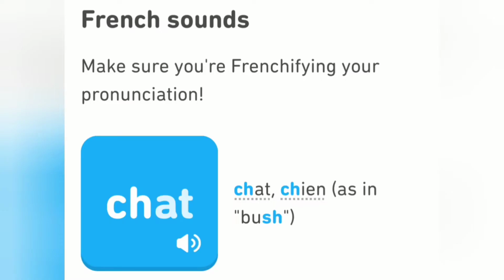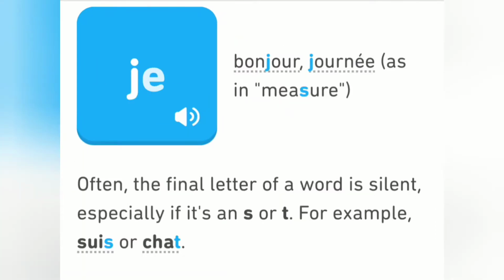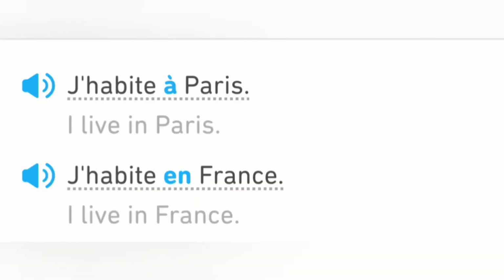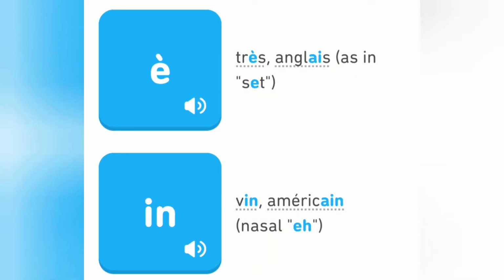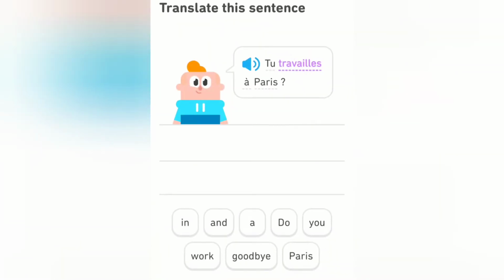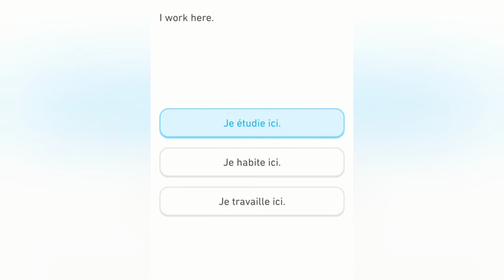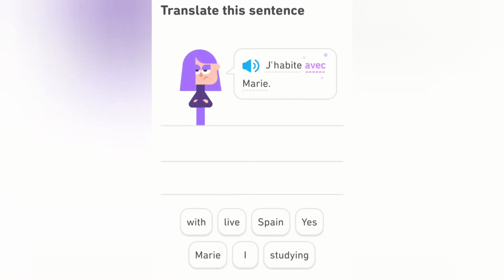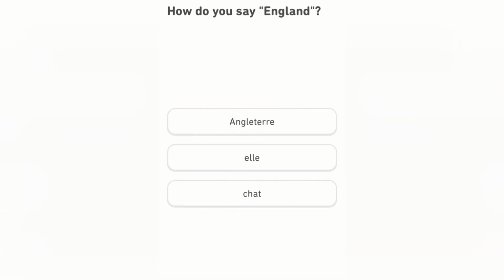4. People - Learning French